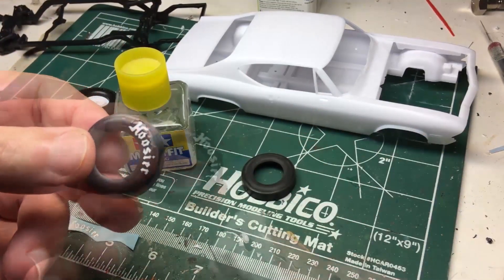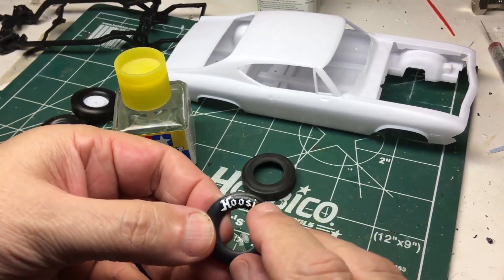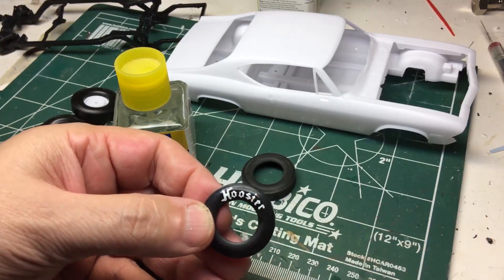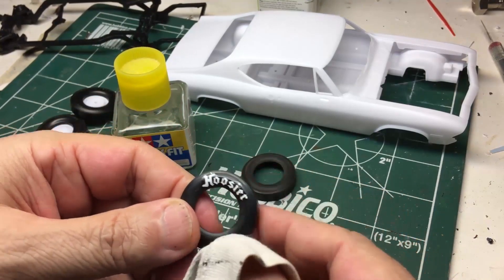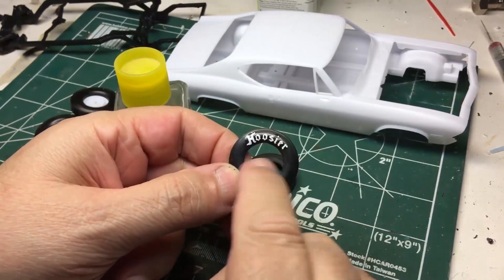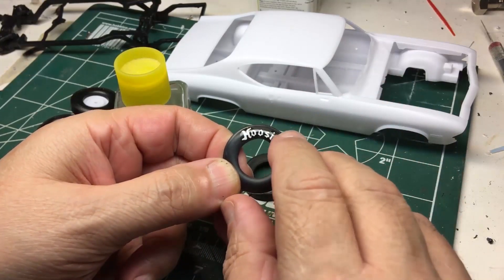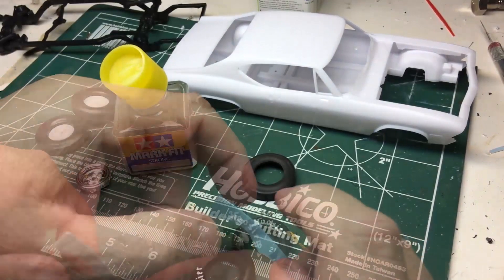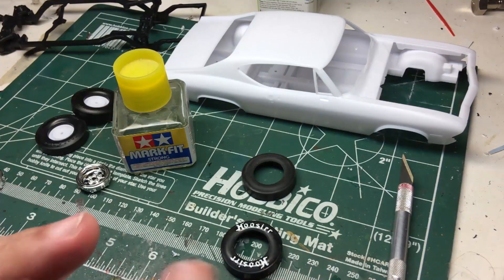Ep.55 Scale Model [Race] Car Detail Tips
Here is a collection of a few cool model car building tips that you may have missed on a couple of my other videos.
L.C.

Andy's Hobby Headquarters Channel

Cashew Cosplay

Denise Void

AZLeo Valor